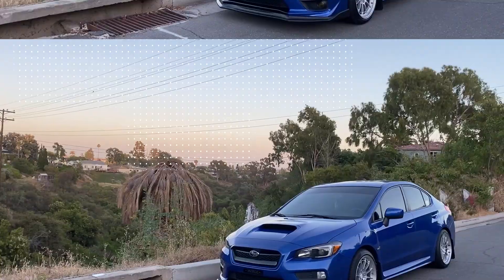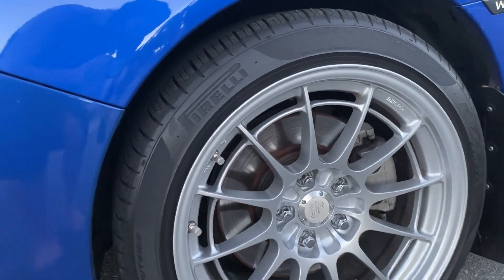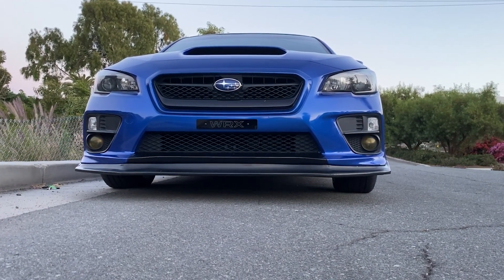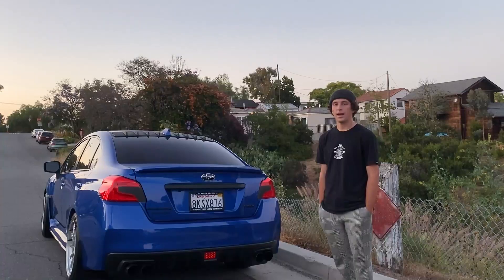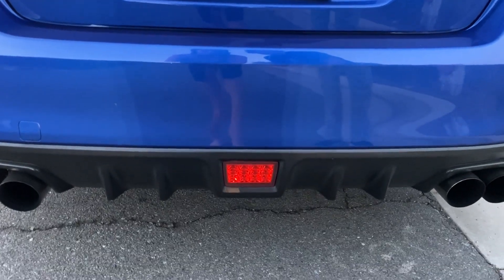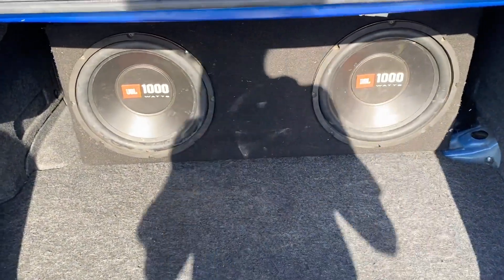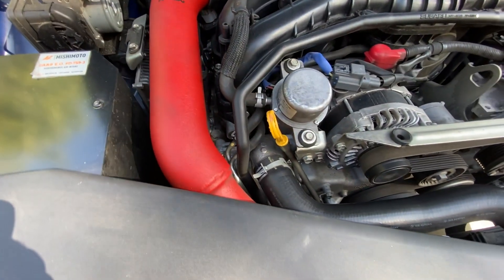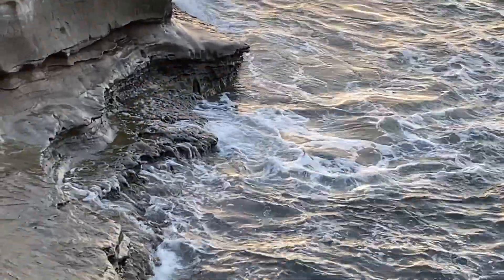Scott's Mod Overview | 2016 Subaru Wrx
This video is a detailed description of all of the car modifications I have made to my 2016 Subaru WRX at this time. This video can give you inspiration for your car, and help learn more about mine.

Come back next week for a new video! Thank you!